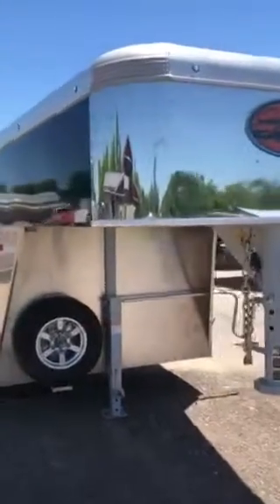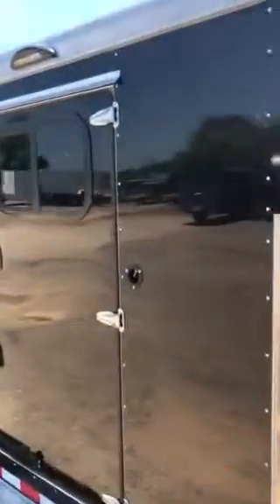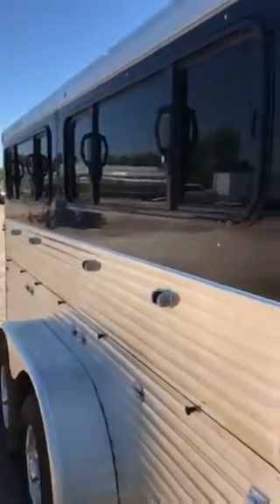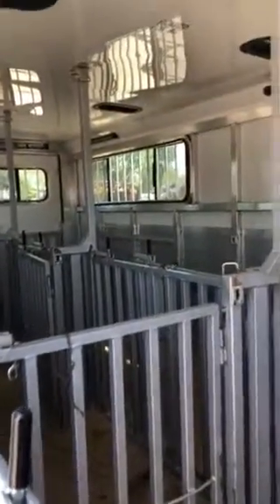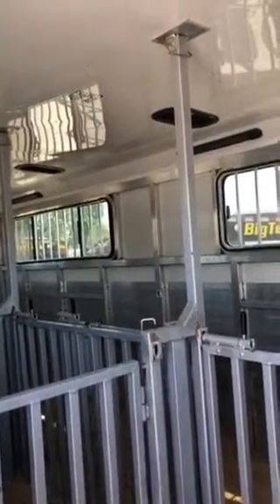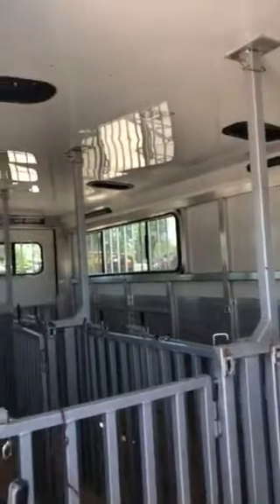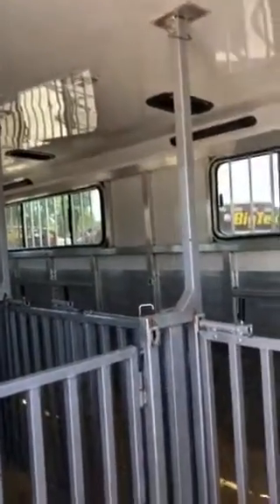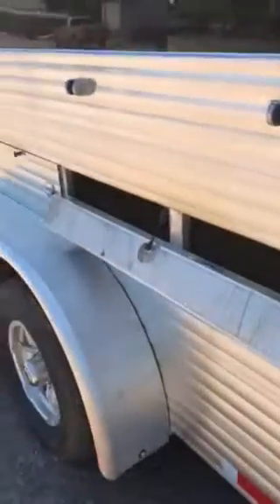Sundowner 8 Pen stk#2000356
Demo Sundowner 8 Pen showman GT